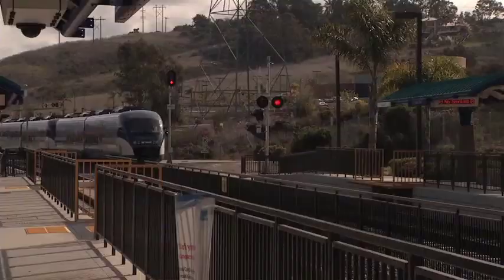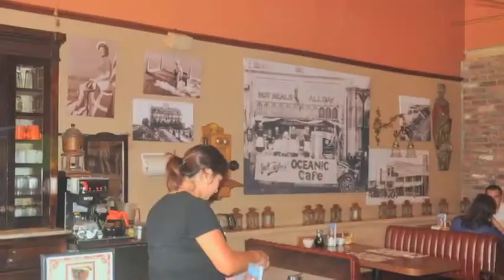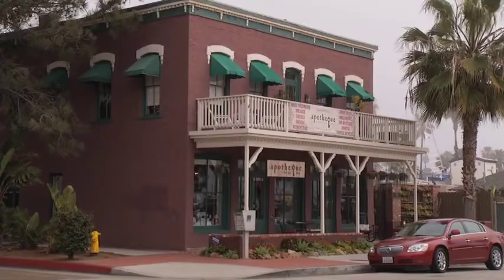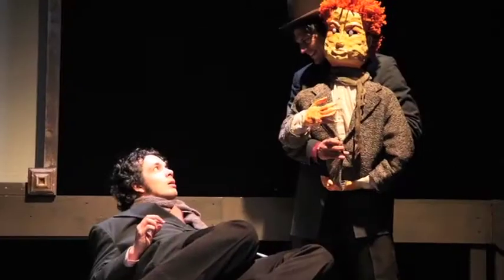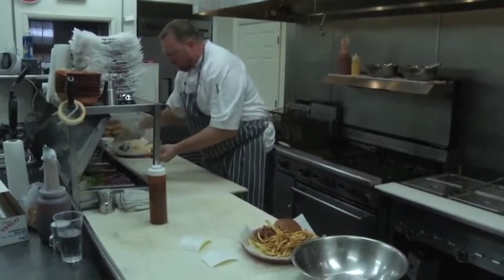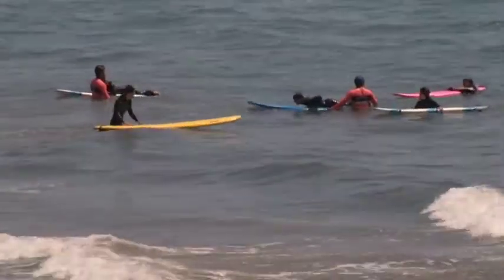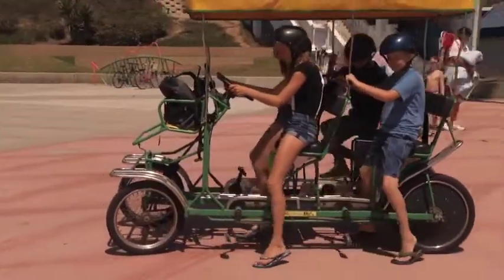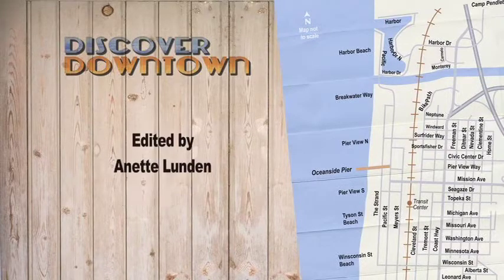Discover Downtown Episode 3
Episode 3 of the Discover Downtown Oceanside television show. MainStreet Oceanside funds the show which promotes businesses in the Oceanside, California downtown area. The show was produced by Janene Possell Shepherd in conjunction with KOCT television.